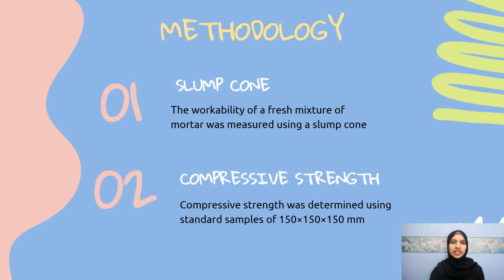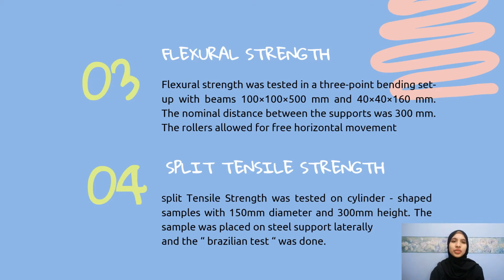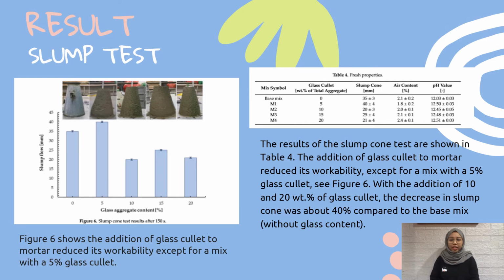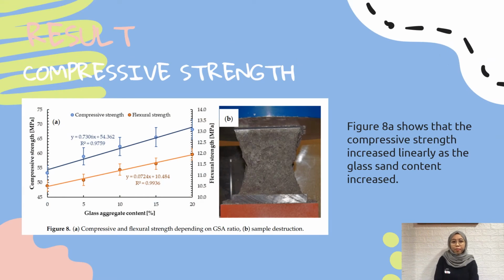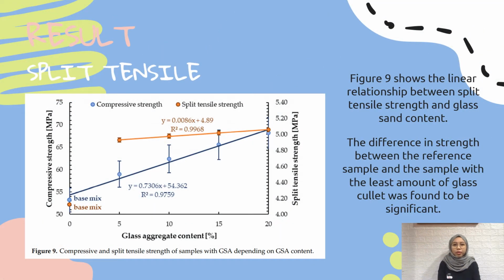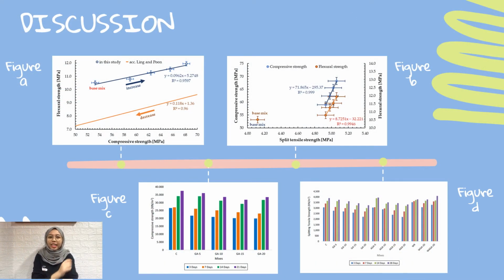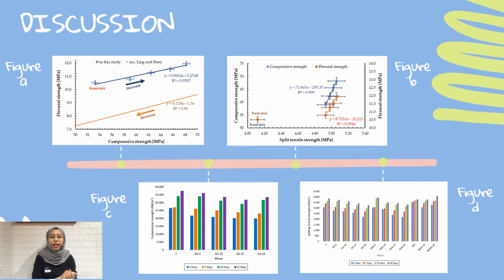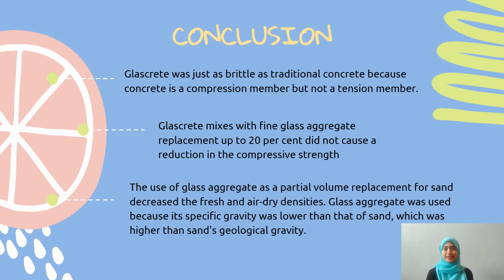ECS246 Sustainable of Glass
Sustainability of Waste Glass
(Group 3)(EC1104K)